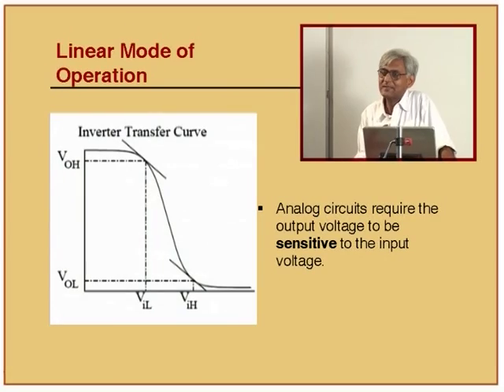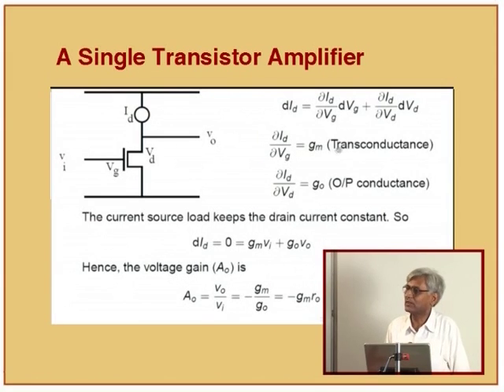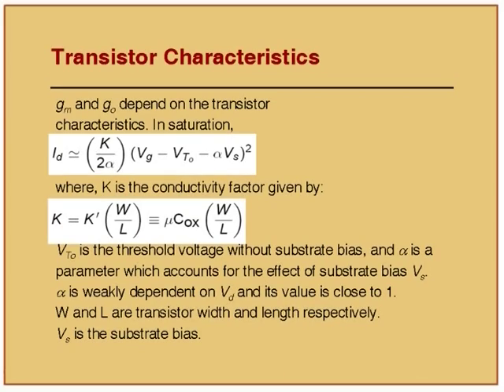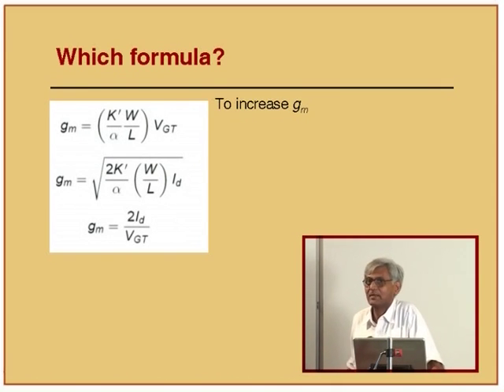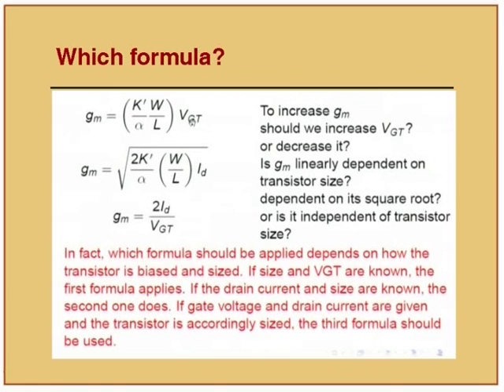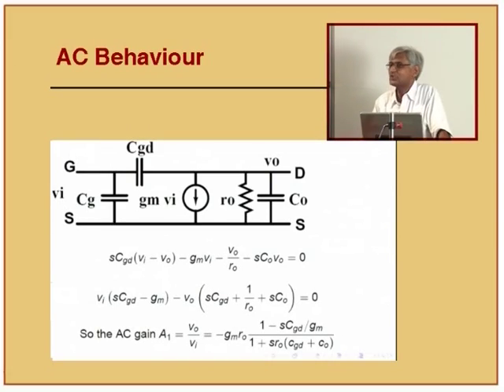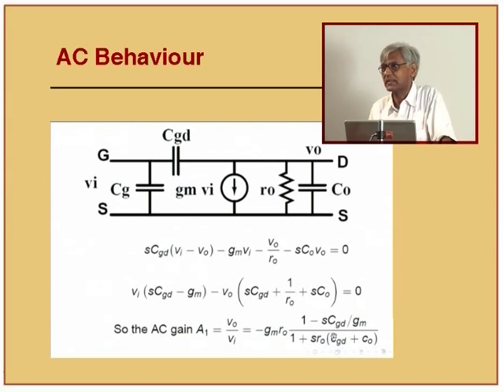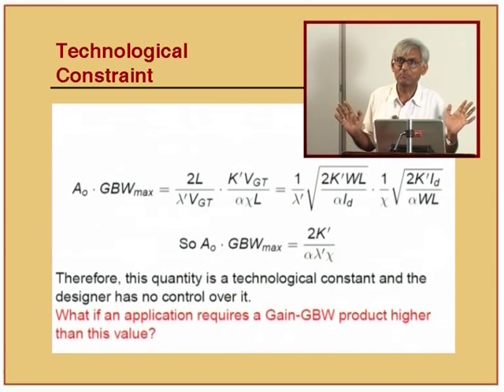VLSI L4A Dynamic Logic Style For Logic Design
This is Part A of 4th session of Analog and Mixed Signal Design and VLSI Design workshop arranged for teachers. It was delivered by Prof. D. K. Sharma from IIT Bombay.

In this session he talked about Linear mode of operation and Digital mode of operation for all circuits. Analog circuits require the output voltage to be sensitive to the input voltage and Digital logic require the output to be insensitive to the exact input voltage.

The syntax used in the video title is as follow :
VLSI – Analog and Mixed Signal Design and VLSI Design workshop

This Analog and Mixed Signal Design and VLSI Design workshop for teachers was conducted from Aug 19 to Aug 21, 2008 under eOutreach project, sponsored by TIFAC, MHRD, Government of India, New Delhi.